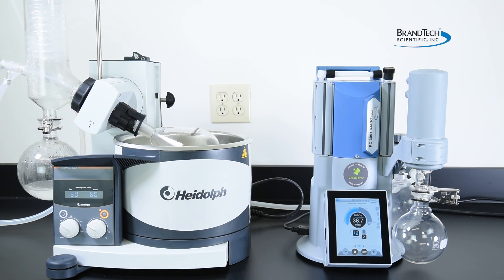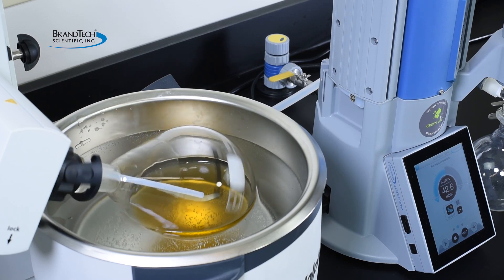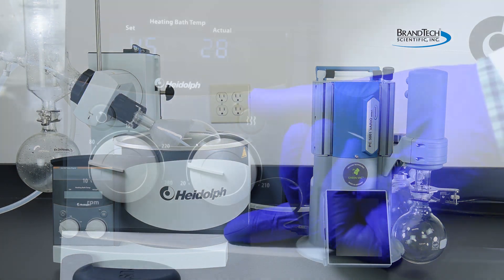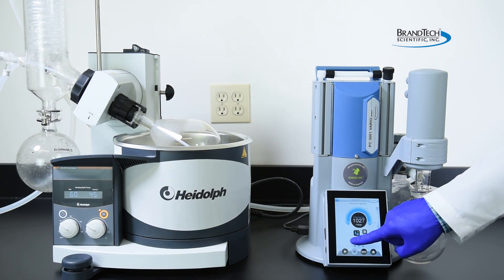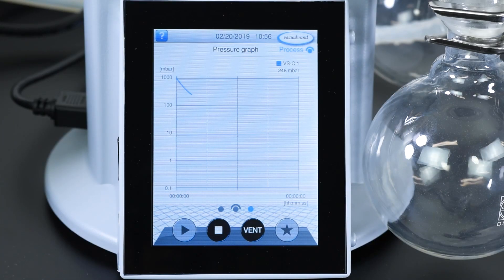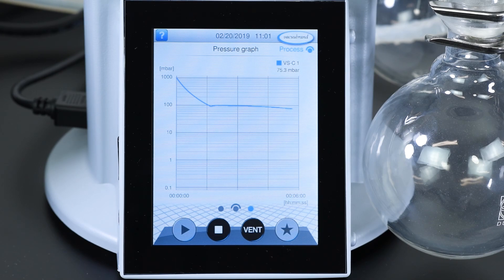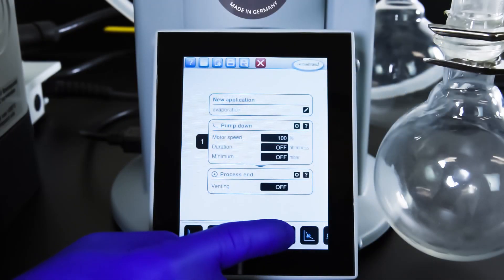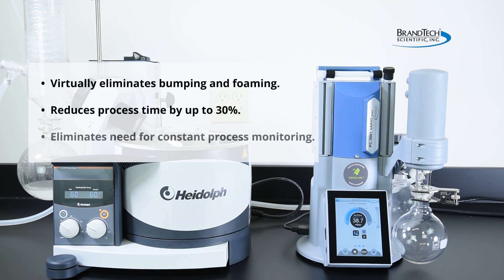Evaporation Using VACUUBRAND's Advanced VARIO® Control Technology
This video demonstrates evaporation using VACUUBRAND's VARIO® Control Technology.

This video is intended as a general guide, and is not a substitute for the Operating Manual.

For more information about the VACUUBRAND PC3001 VARIO select from BrandTech Scientific, please

For more information about VACUUBRAND laboratory vacuum pumps with VARIO technology from BrandTech Scientific, please

VACUUBRAND’s VARIO® control technology improves process efficiency while using rotary evaporators by automatically adjusting the pump’s motor speed to meet process demands. Using VARIO® controlled pumps result in optimal evaporation rates and shorter process times while eliminating the need for constant process monitoring.

In contrast, using pumps without control require manual adjustments to vacuum levels and can result in sample loss from bumping and foaming.

To begin using a VARIO® select pump, simply set up the rotary evaporator as you normally do. Set the bath temperature and rotational speed. Turn on the vacuum pump and controller. The VACUU·SELECT controller’s intuitive touch-screen interface comes preloaded with common laboratory vacuum applications. To begin evaporative work, navigate to the applications page, select “Automatic Evaporation” and simply press start.

VACUUBRAND’s VARIO® controlled pumps use an integrated pressure sensor to detect the boiling point of the solvent so there’s no temperature probe to worry about. The integral pressure sensor eliminates the need for a solvent library or for the user to key in any parameters. The motor speed automatically adjusts to pressure changes, keeping the rate of evaporation high while avoiding sample loss from bumping. Even complex solvents are easily and safely evaporated.

For complex processes that require customization, the VACUU-SELECT controller has an intuitive drag and drop editor that allows users to easily modify preloaded applications and even provides the capability to create their own from scratch. The automated features of VARIO® pumps and customization capabilities virtually eliminates bumping and foaming, reduces process times by up to 30% and eliminates the need for constant process monitoring allowing users to focus their attention on other tasks. Discover the power of VACUUBRAND’s VARIO® control technology.

If you have additional questions and are located in the US or Canada, contact BrandTech Scientific Customer Service Group at . For those in other regions, contact your local VACUUBRAND representative